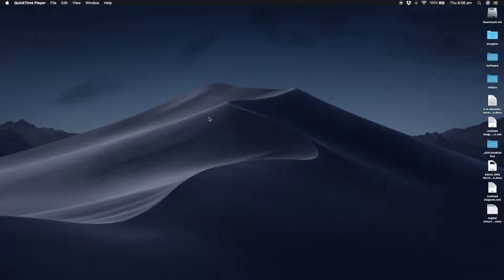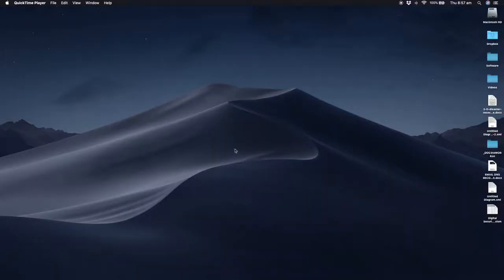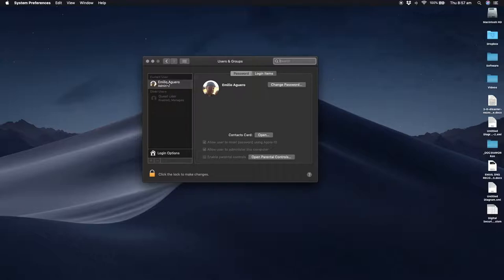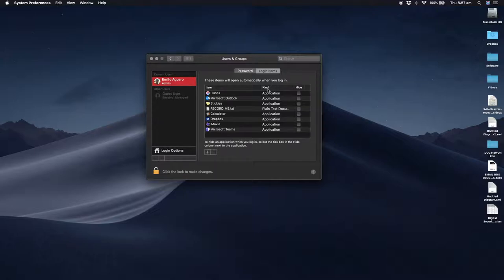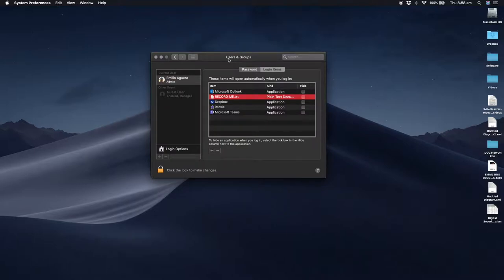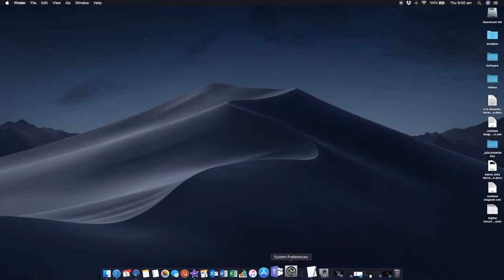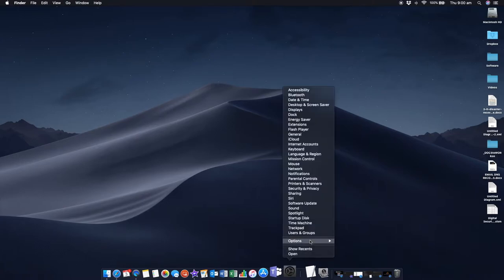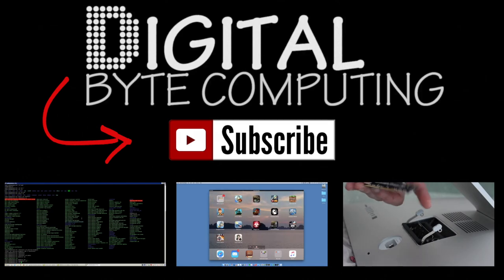How to remove applications & programs from auto startup on macOS Mojave 10.14